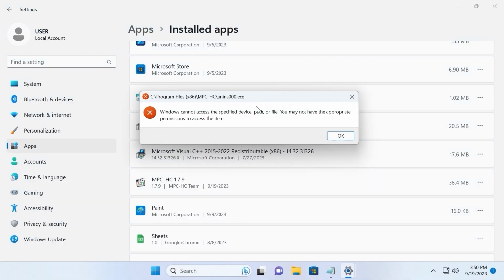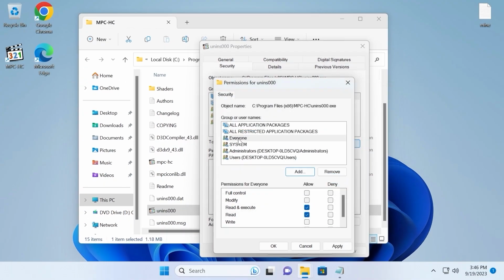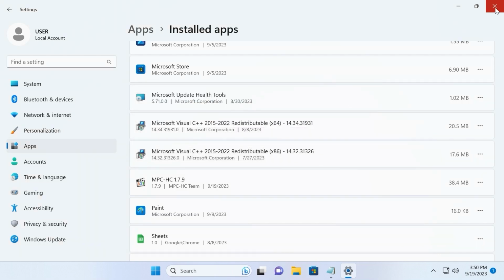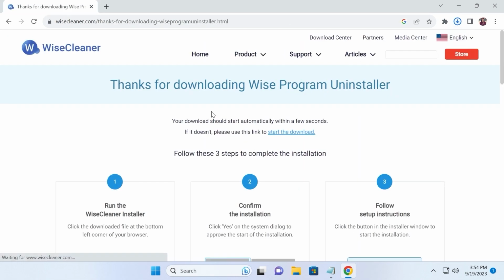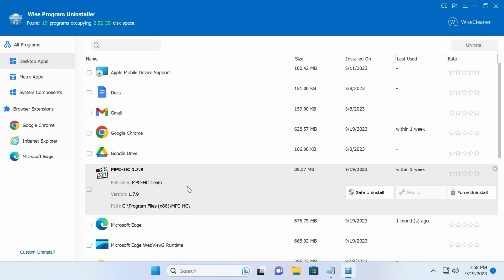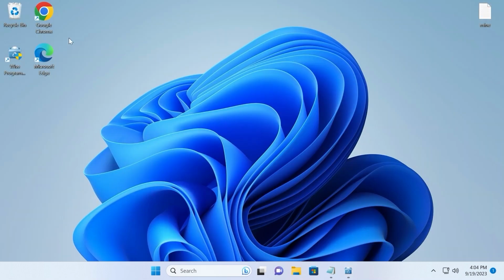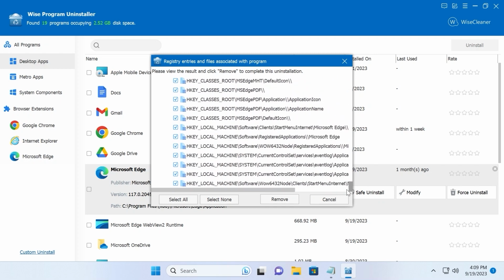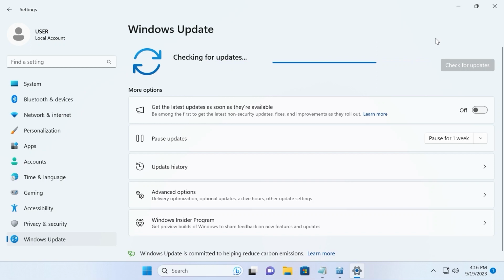This Utility CAN UNINSTALL ANYTHING! Even Microsoft Edge!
Today I will show you how to uninstall any program in Windows 10 and Windows 11. Even Microsoft Edge browser!

00:00 Can't Uninstall App?
00:23 Making Undeletable Program
01:36 UNINSTALL ERROR
02:33 Download Wise Program Uninstaller
04:20 Run Uninstaller
05:06 Safe/Force Uninstall (options)
05:35 How to force delete program
06:34 Deleting Microsoft Edge browser
07:42 Microsoft Edge disappeared?
08:29 How do get Back Microsoft Edge?
08:43 My conclusions